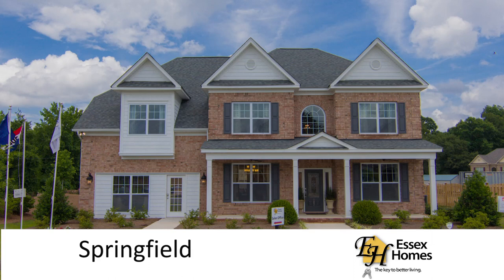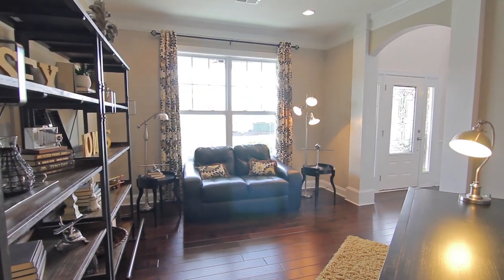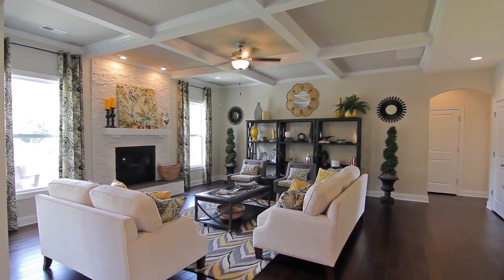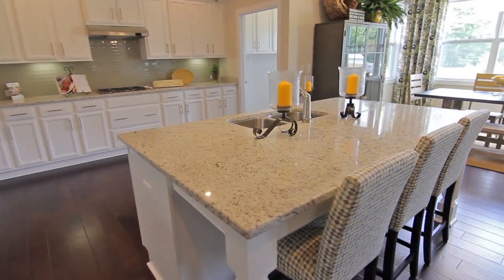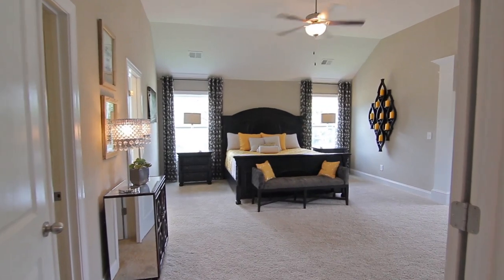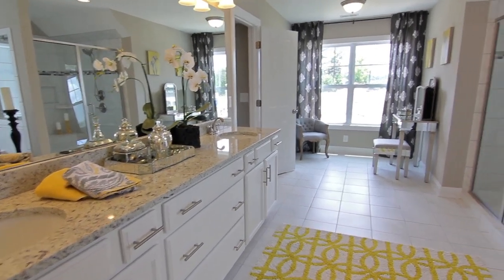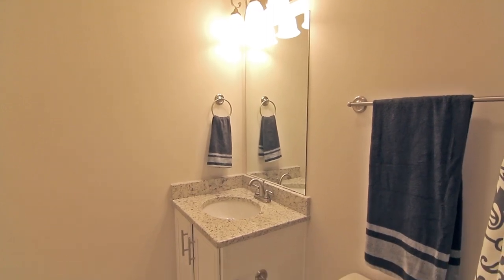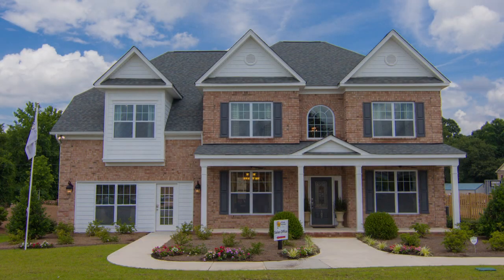The Springfield by Essex Homes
The Springfield by Essex Homes - HD Video tours by Midlands Home Show in Columbia, South Carolina and throughout the Midlands and Central SC.